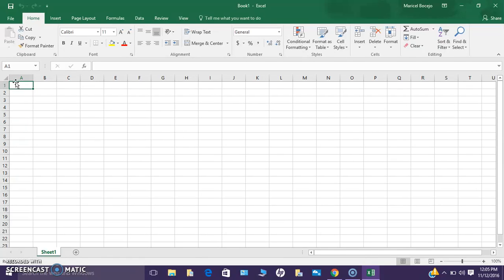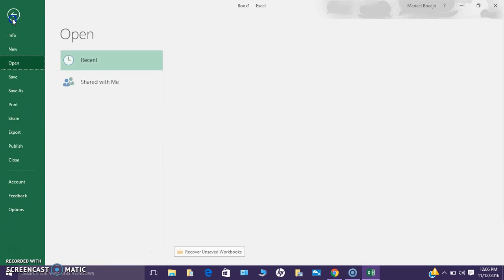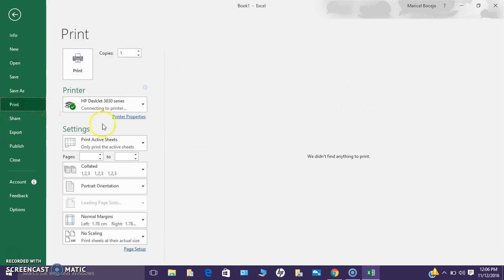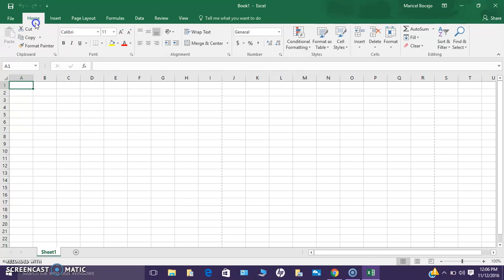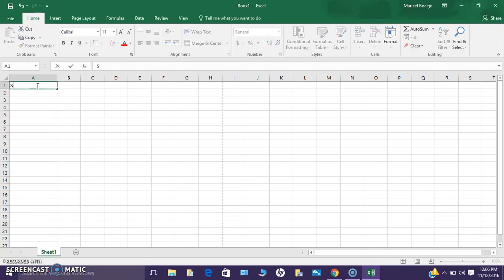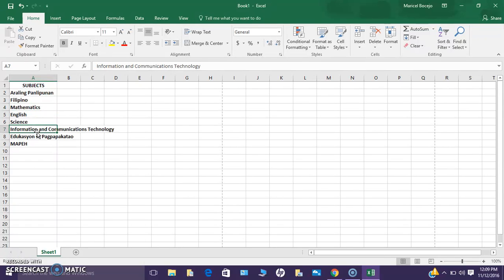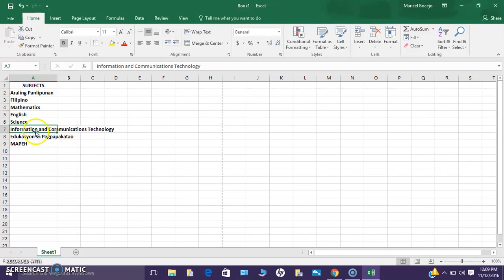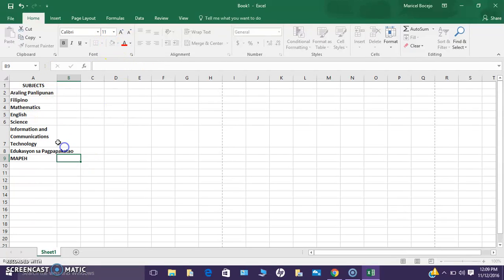Making a Report Card using MS EXCEL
from 7-Descartes